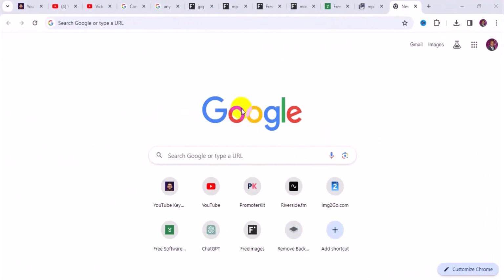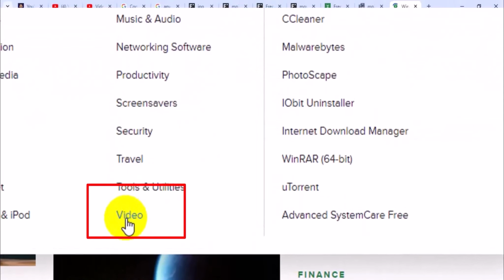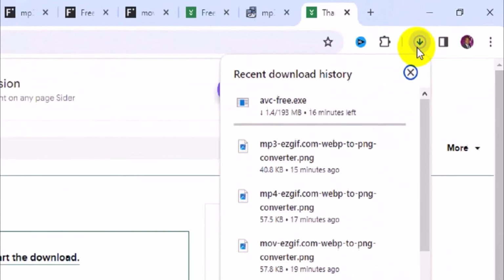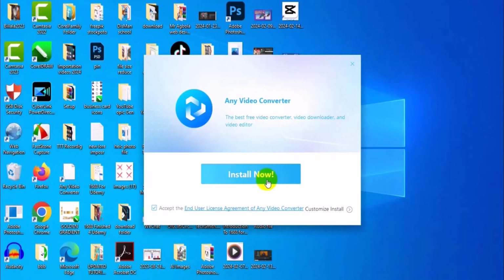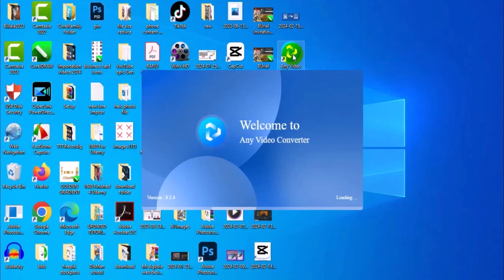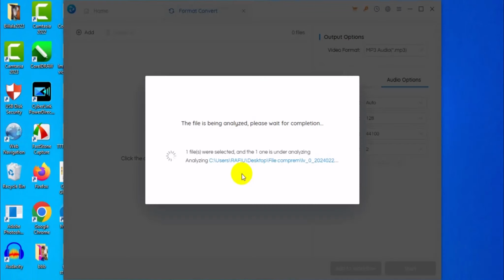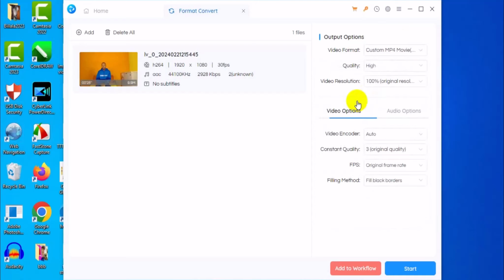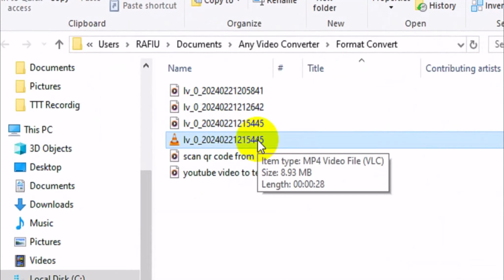How To Convert MOV to MP4 on Windows - Fast & Free!!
In this video, I will show you how to convert MOV videos to MP4 format on Windows 10 using free and easy methods. MP4 is a widely supported video format that can play on most devices and platforms. MOV is a video format developed by Apple that may not be compatible with some Windows applications or media players.